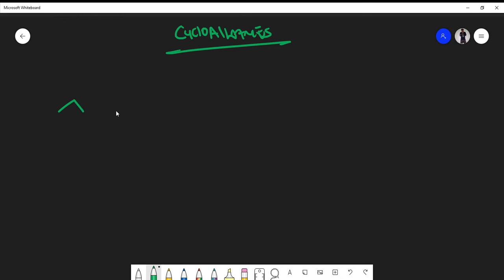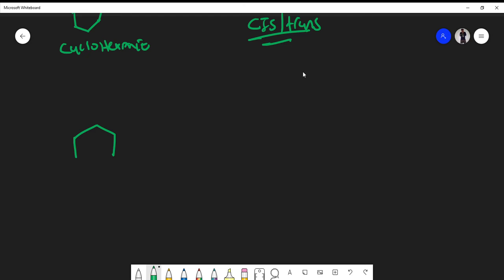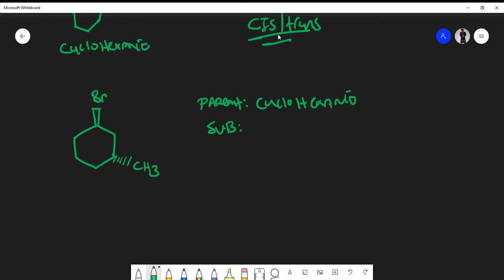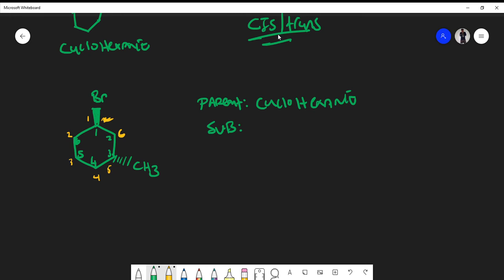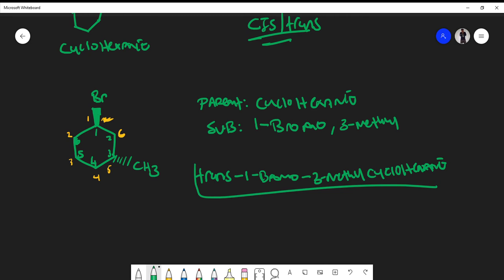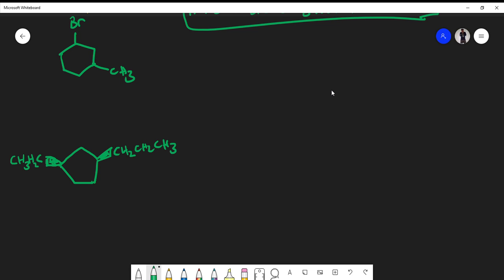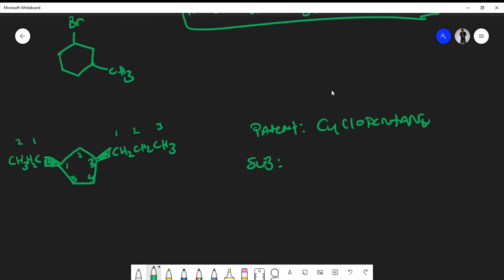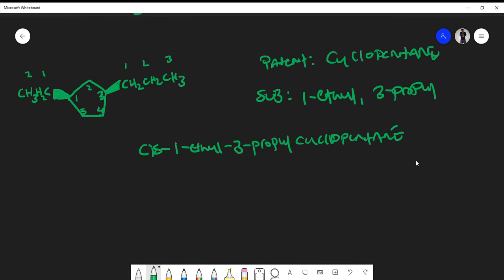IUPAC Naming of Cycloalkanes